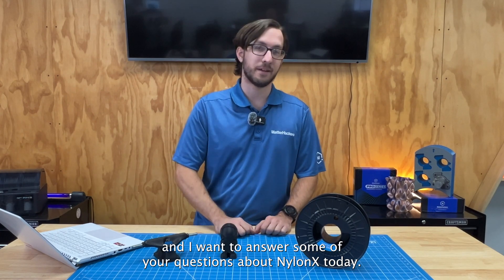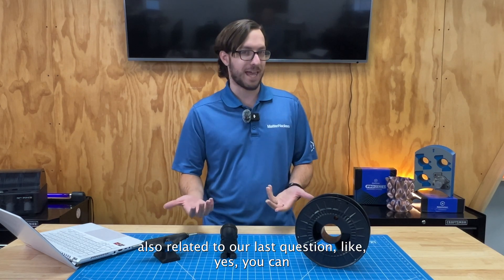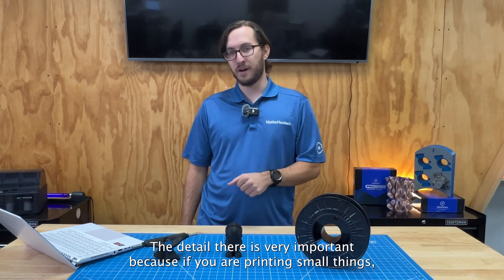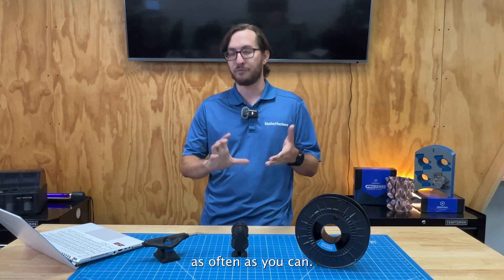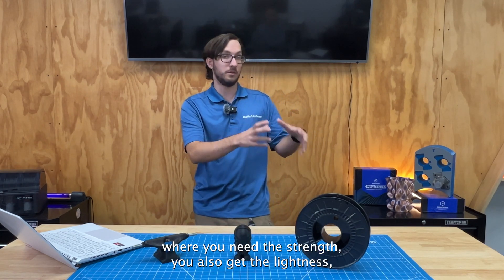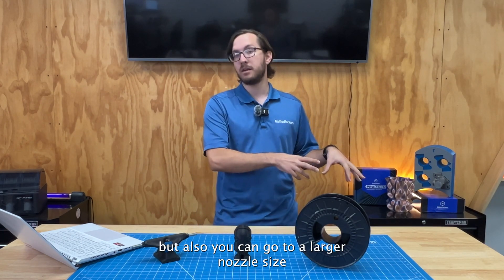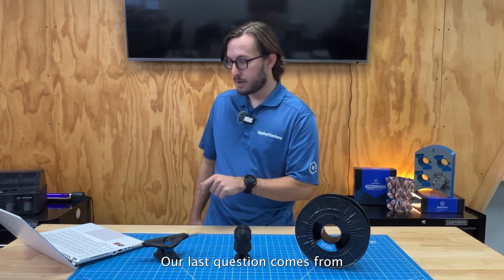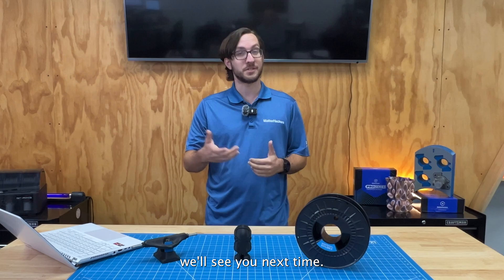Curious About NylonX? - Matt from @MatterHackers Answers Your Questions (MatterHackers Q&A: NylonX)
Join us for an in-depth Q&A session with Matt Hendricks from MatterHackers as he answers all your burning questions about NylonX. Discover expert tips, insights, and everything you need to know about this versatile 3D printing material!